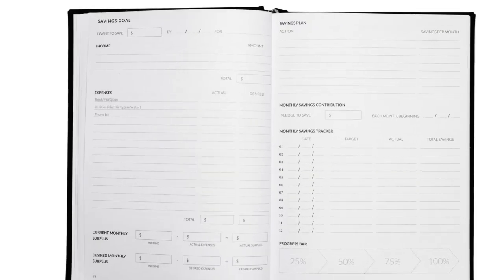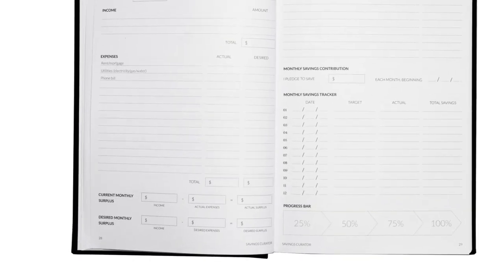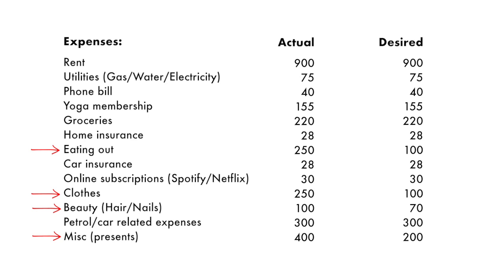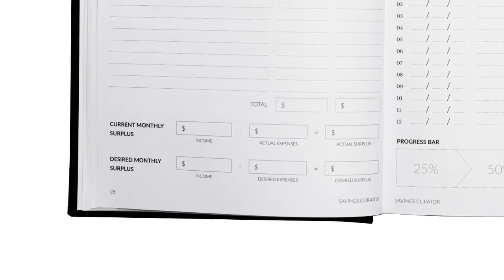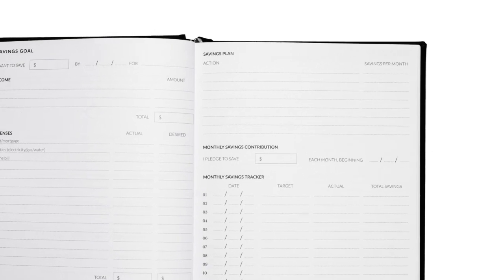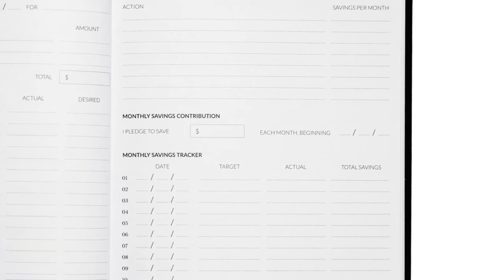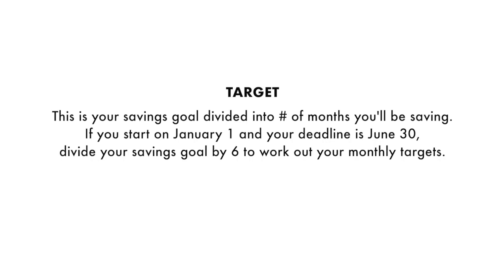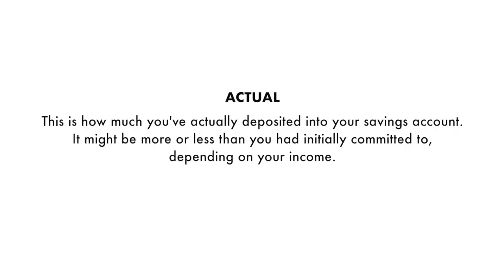Curation 2020 Diary How To - Savings Curator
Learn how to use the Savings Curator in Curation 2020 Diary avaliable now